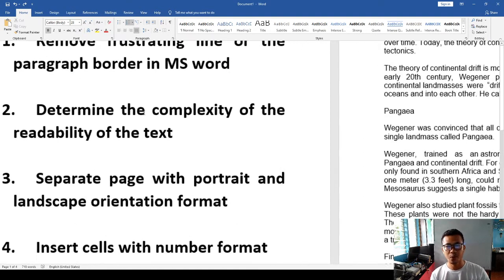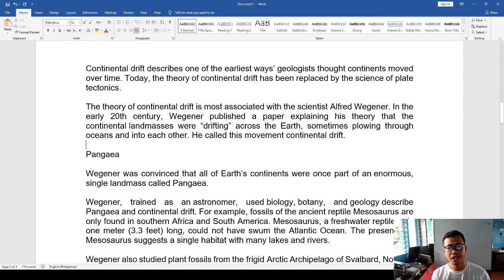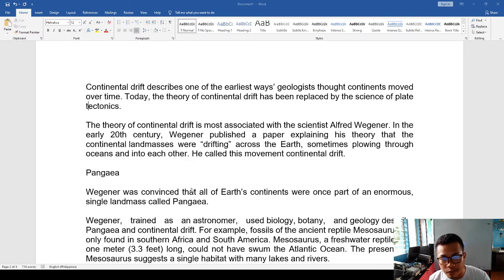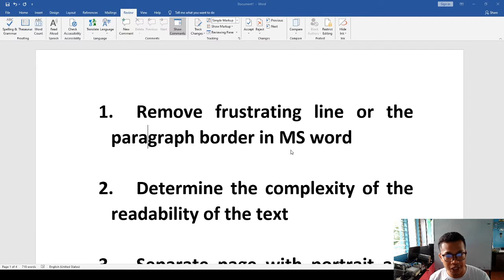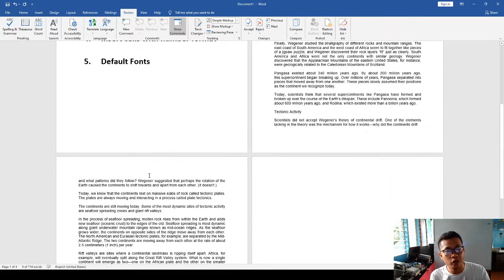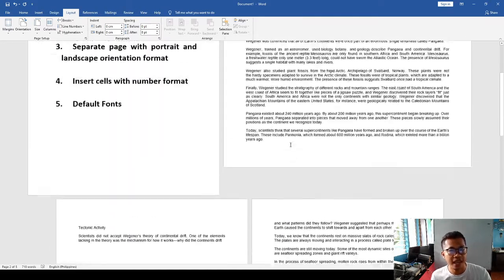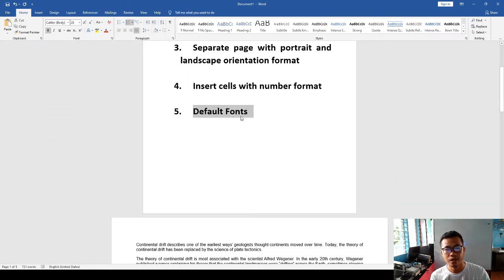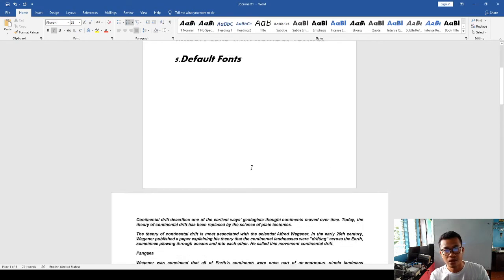FIVE 5 TIPS ON HOW TO FIX ISSUES USING MS WORD